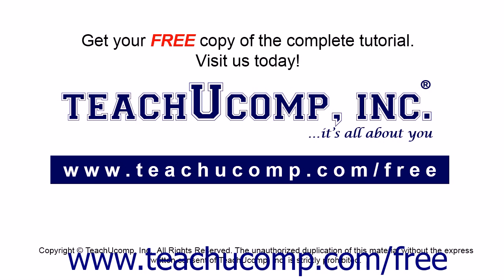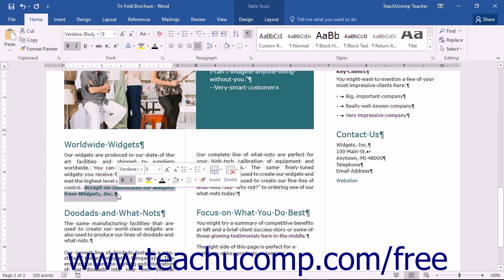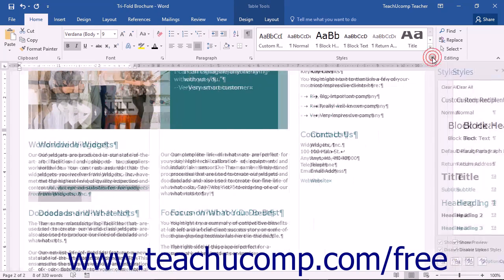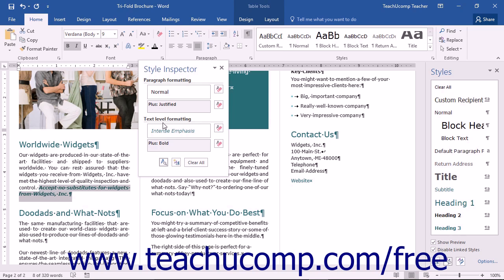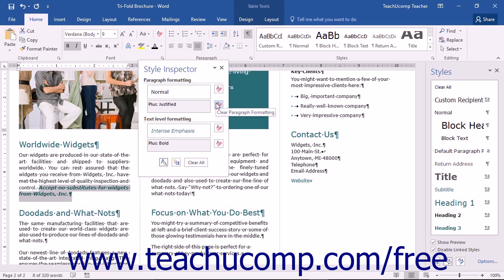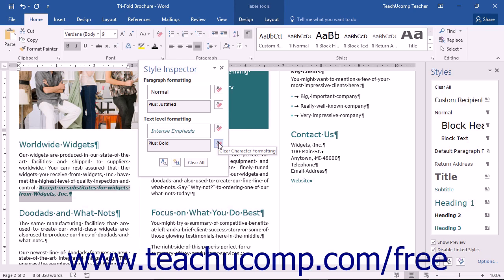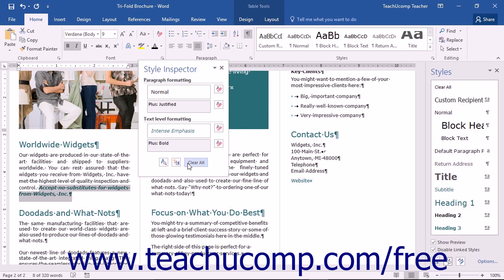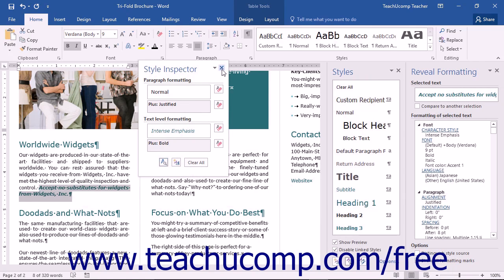Word 2016 Tutorial Using the Style Inspector Pane Microsoft Training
Learn about Using the Style Inspector Pane in Microsoft Word - the most comprehensive Word tutorial available. Visit us today!